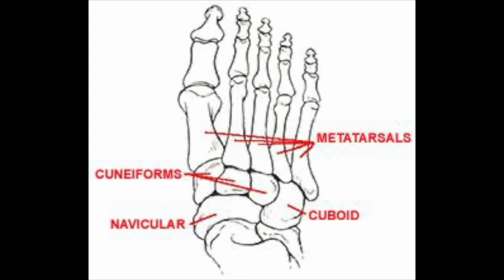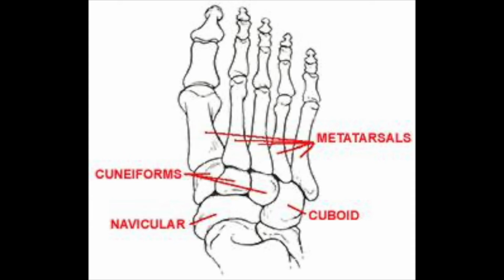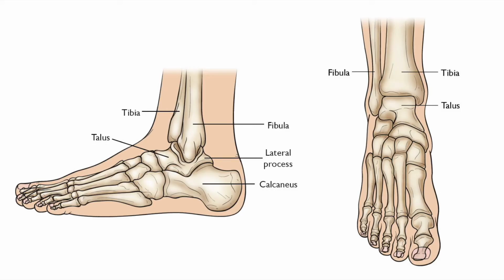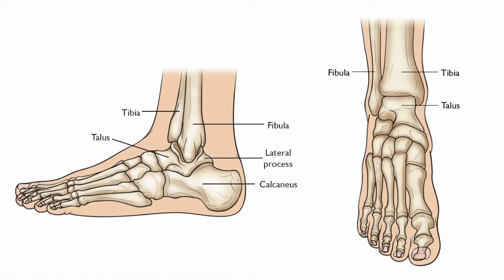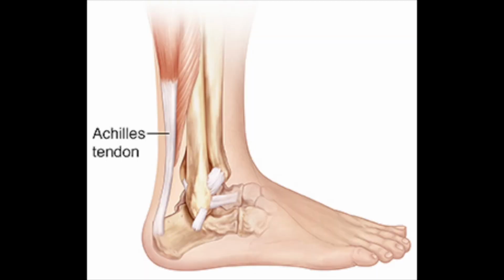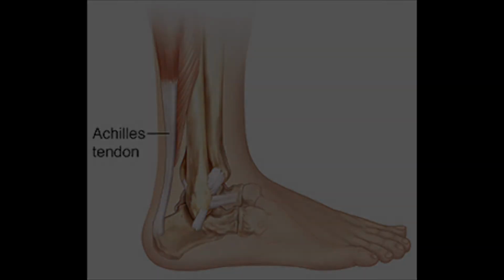Anatomy Series: Show Me Ur Toes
Join Regina as she explains the anatomy and significance of the human foot!

Miss Scientist is a youth organization that encourages girls to pursue careers in STEM Fields.